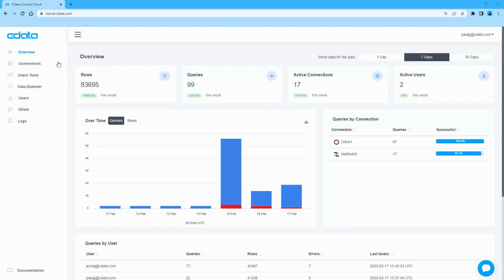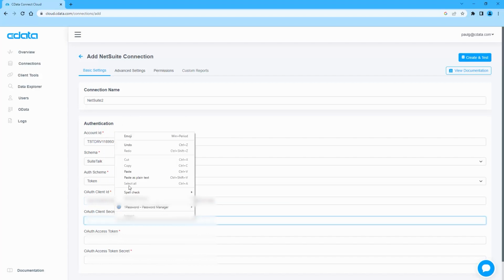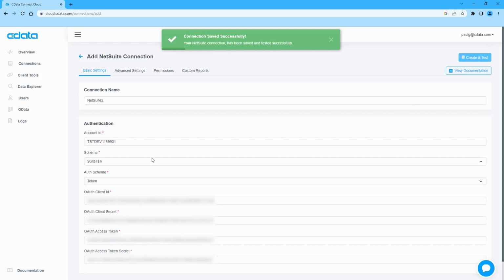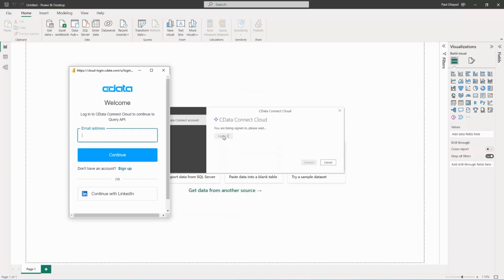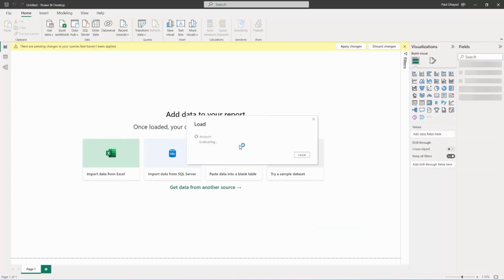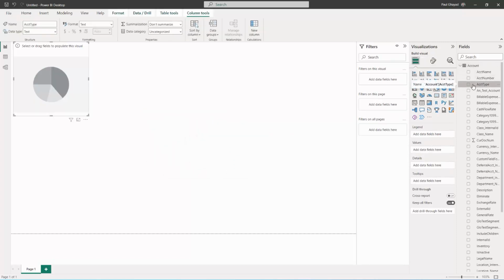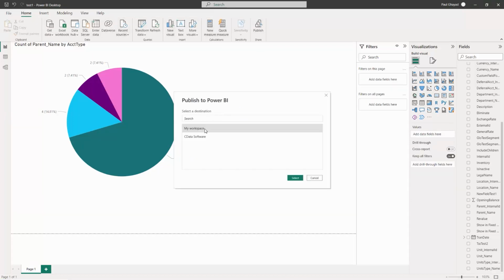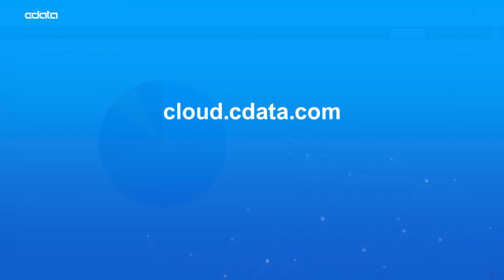Work with Live Oracle NetSuite Data in the Power BI Service (Connect Cloud)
Use CData Connect Cloud to connect to Oracle Netsuite and provide access to live NetSuite data in Power BI and the Power BI Service!